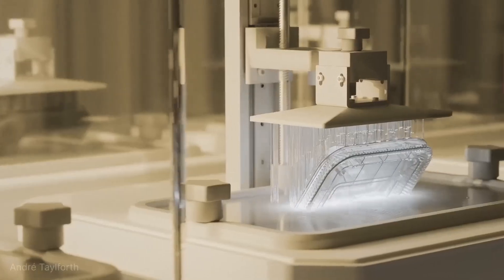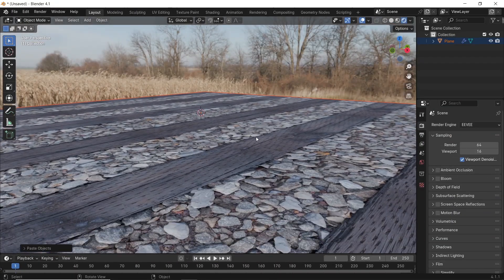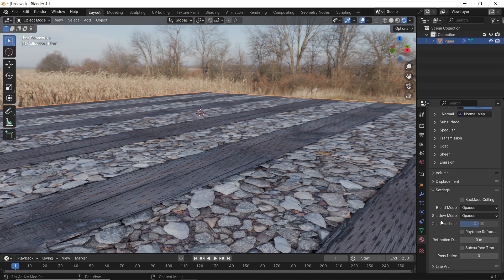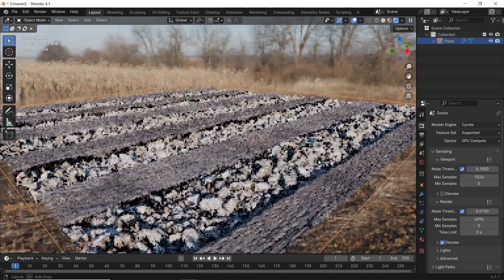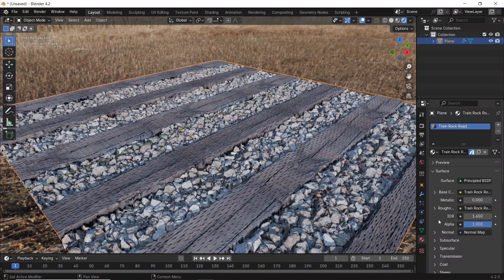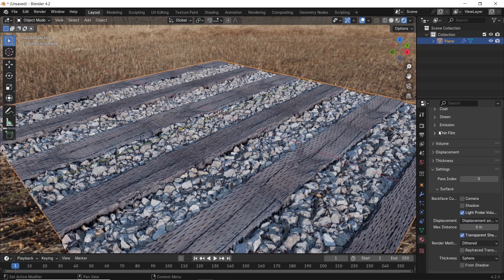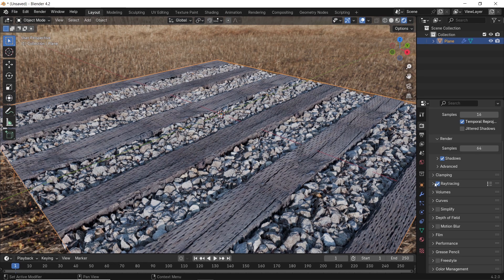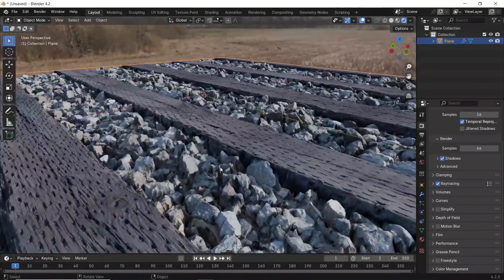New Eevee Looks More Like Cycles- Blender 4.2 LTS